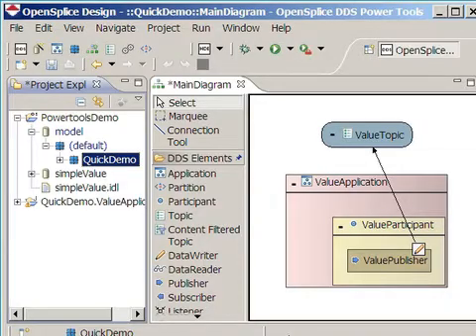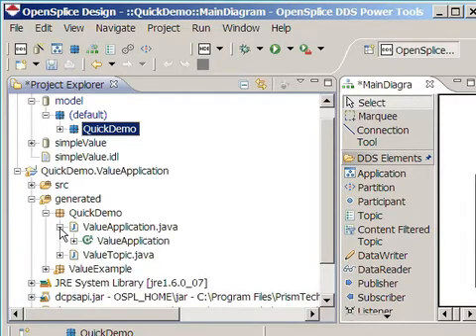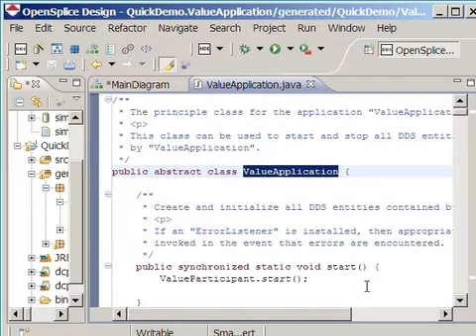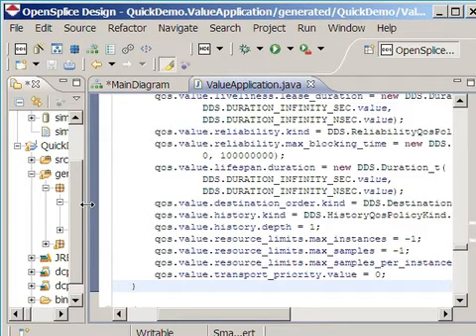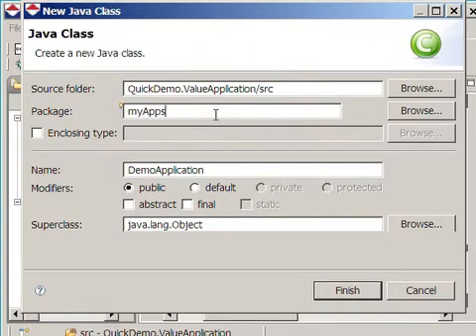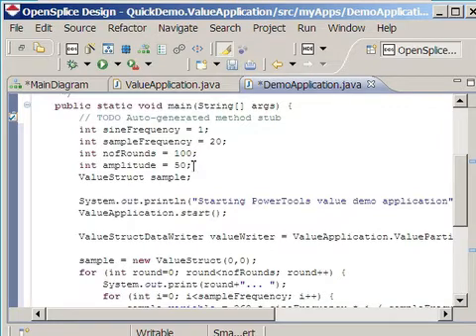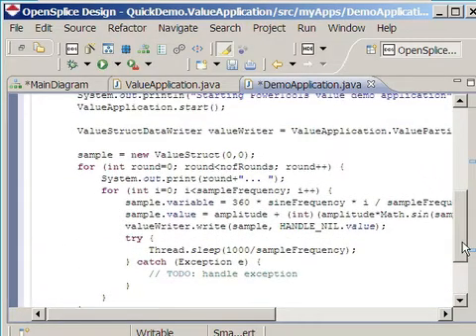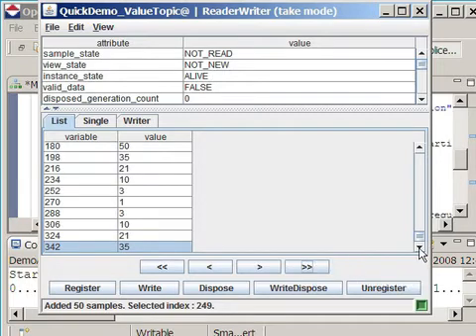Powertools Demo - Part 2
This video explores the Java classes and code generated in Part 1 and demonstrates how to use those classes in a small sample application. The application is run as well and its results are inspected using the Tuner tool.